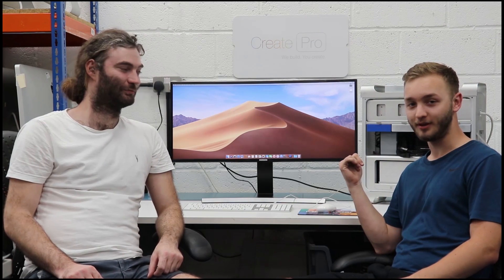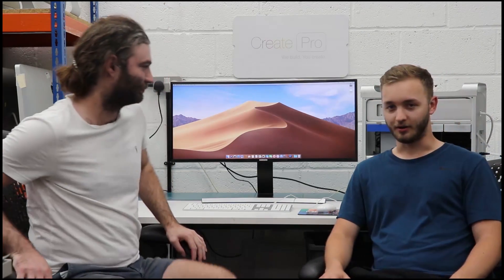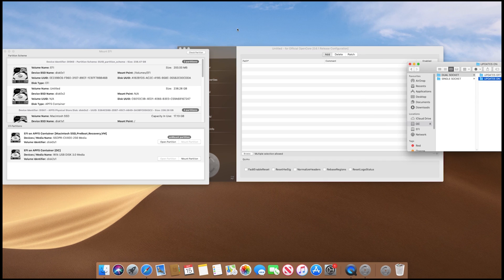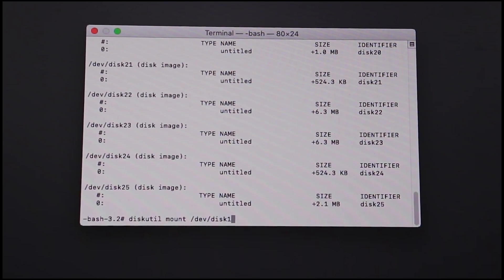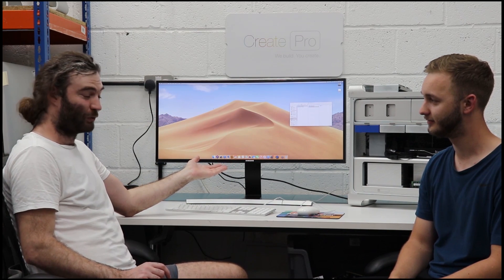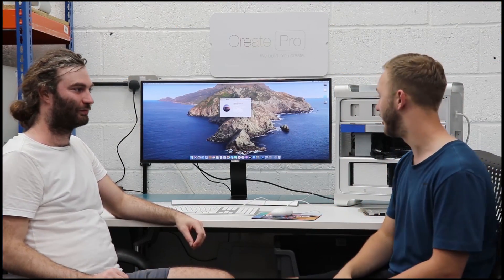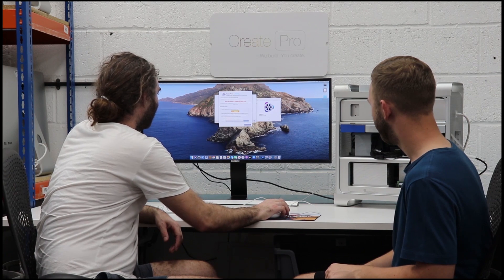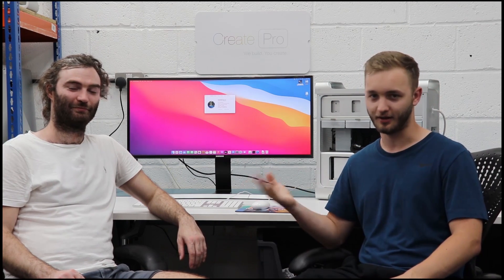Mac Pro 5,1 OpenCore Install Guide: Catalina Update, GPU Acceleration & Thunderbolt 3! (Depreciated)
This guide is depreciated and should no longer be followed.